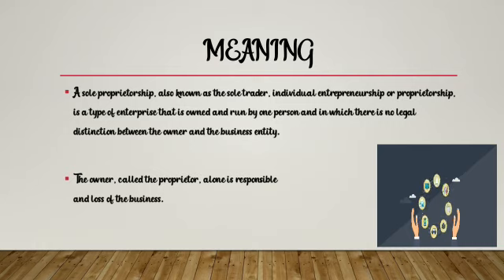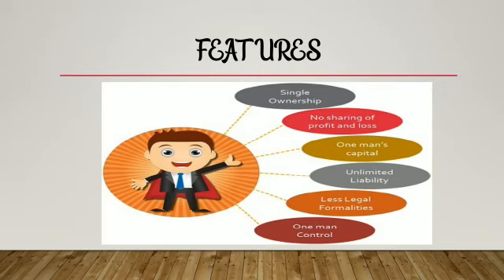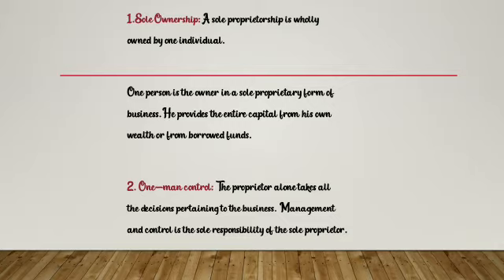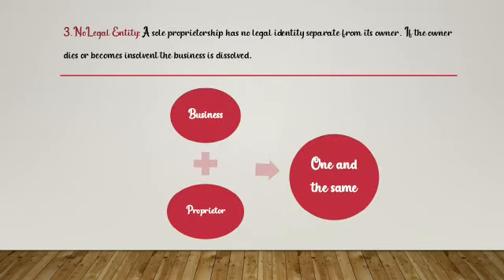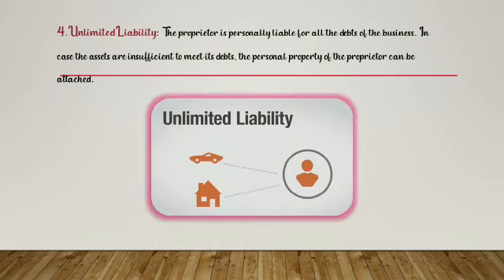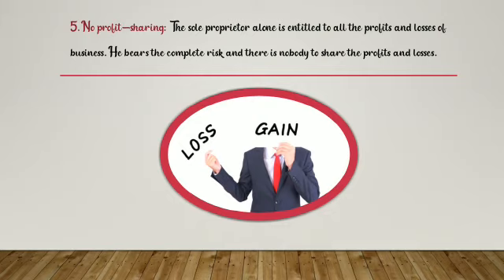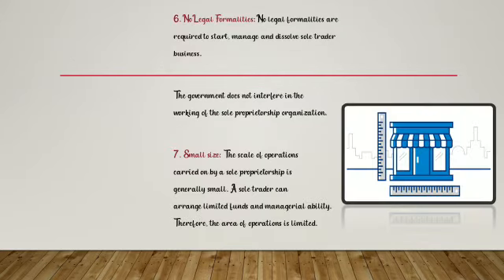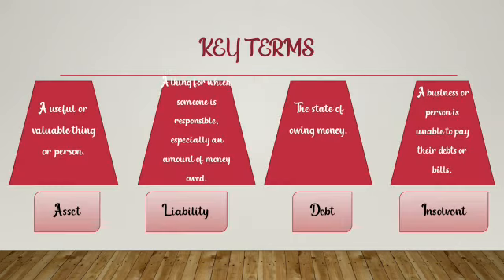class 9/ICSE/commercial studies/ch-5/ Sole Proprietor and Hindu Undivided Family Business/part 1.